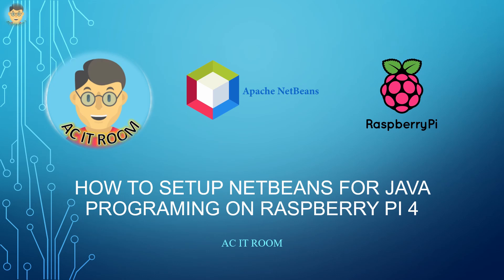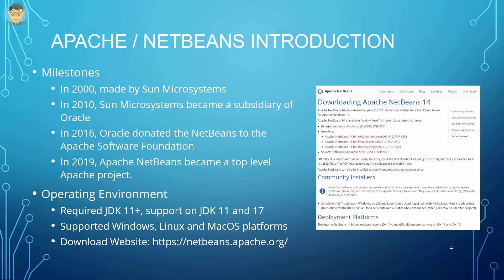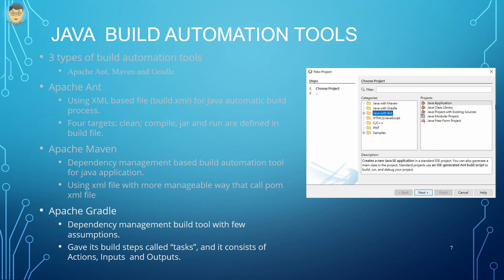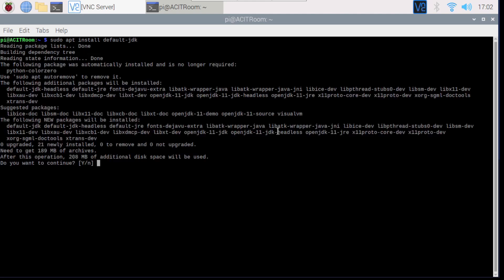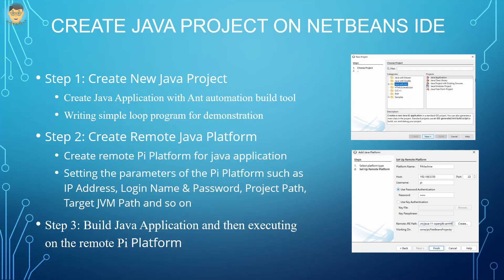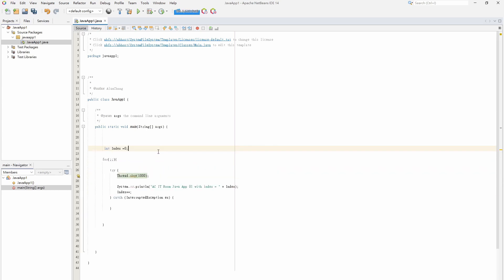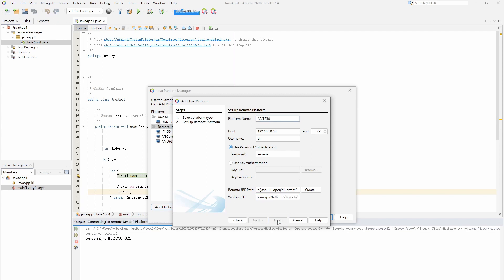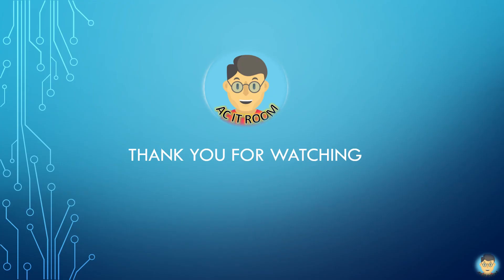Using NetBeans for Java Programming on Raspberry Pi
NetBeans is an open-source development environment, tooling platform, and application framework.